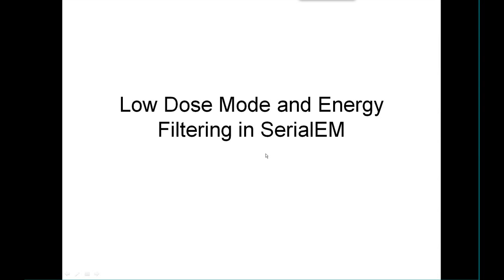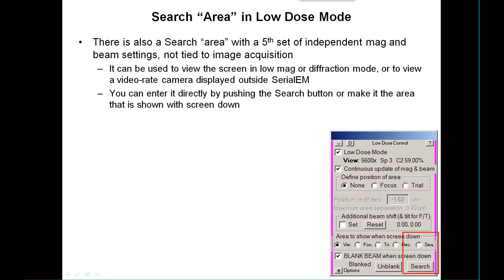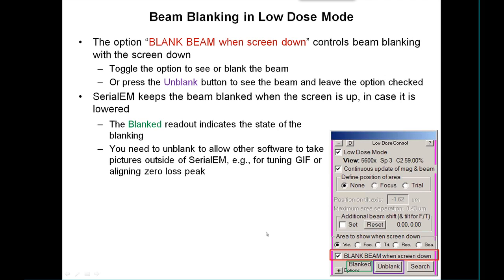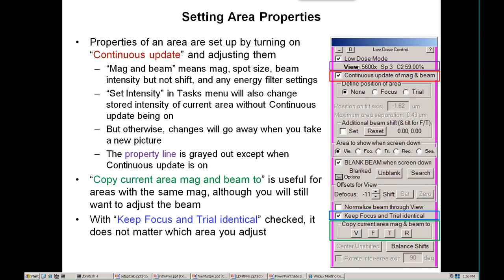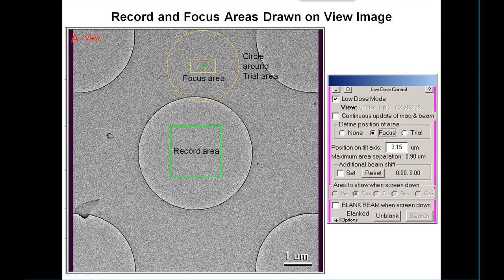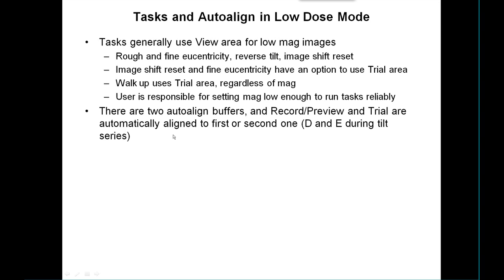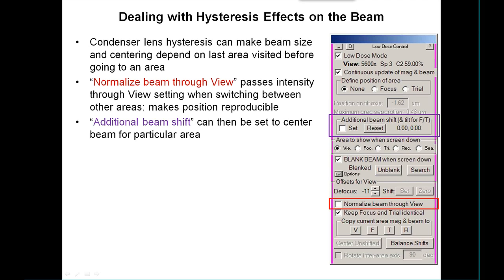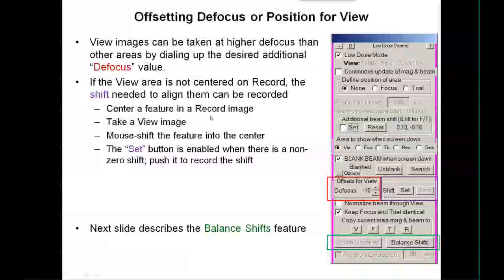SerialEM Low Dose and Energy Filtering Lecture Part 1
This video is Part 1 of the Low Dose and Energy Filtering in SerialEM including: low dose areas, tracking areas, searching, beam blanking, setting area properties, tasks in low dose, setting beam shift, beam hysteresis effects, and defocus offset in view.

Companion tutorial videos are: Setting up low dose in SerialEM, Acquiring a cryo tilt-series